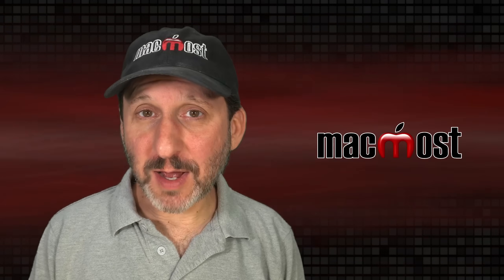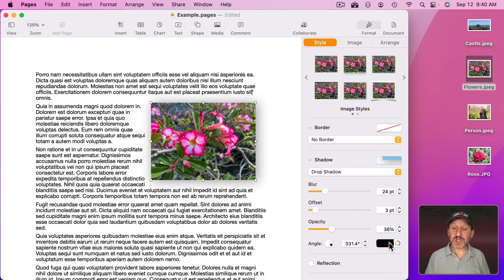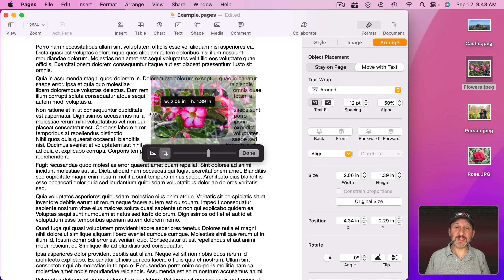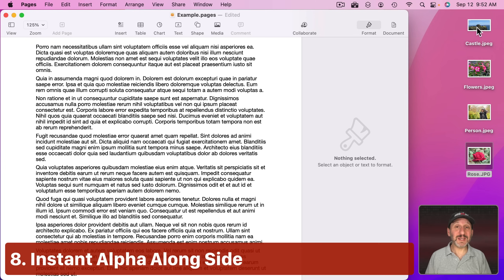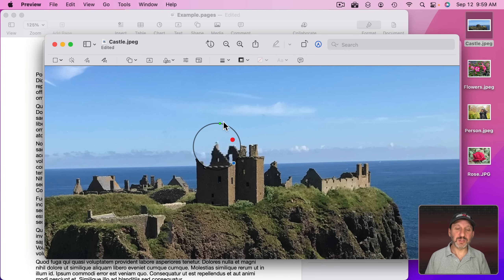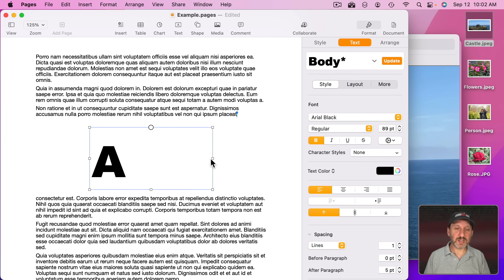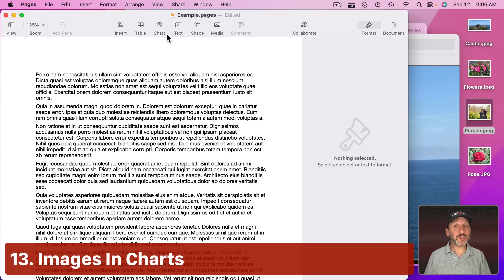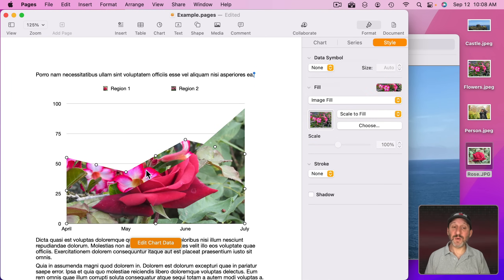13 Ways To Make Images Stand Out In Pages Documents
There are many better ways to use images in a Page document other than as a plain rectangle. Learn about borders, tinting, shapes, instant alpha, shadows and even using them in charts.

00:00 Intro
00:34 1. Colorful Borders
01:30 2. Shadows
02:14 3. Reflection
02:28 4. Adjust the Image Settings
03:12 5. Rotate
03:44 6. Image In a Shape
05:14 7. Instant Alpha and Columns
06:45 9. Draw Shapes On Top
07:45 10. Photo Loupe
09:45 11. Letter Shapes
10:45 12. Multiple Tinted Images
12:16 13. Images In Charts